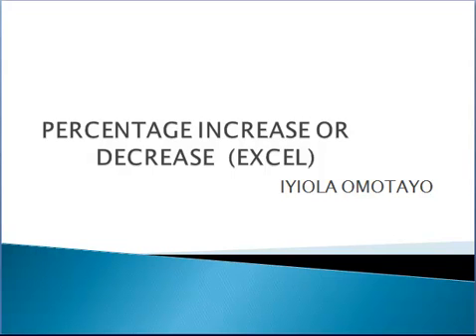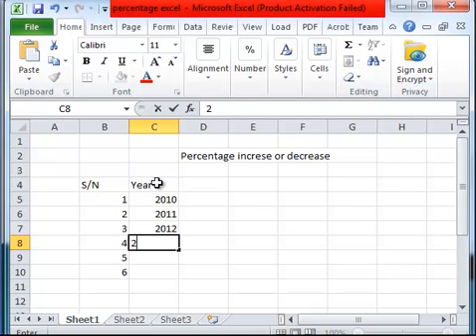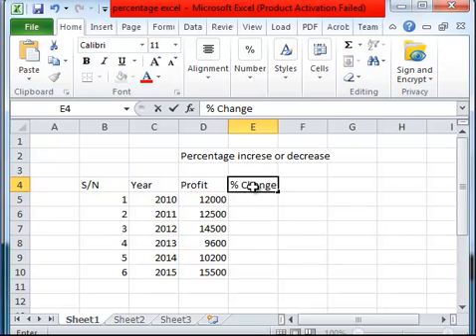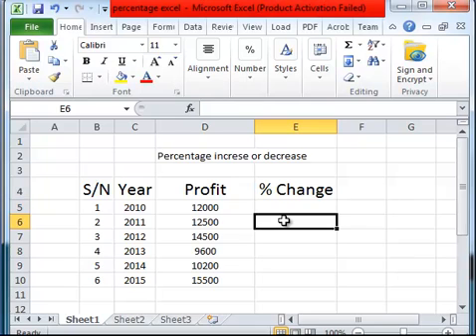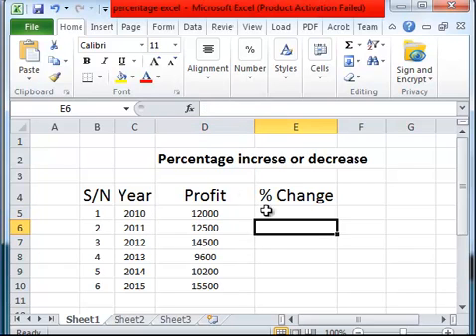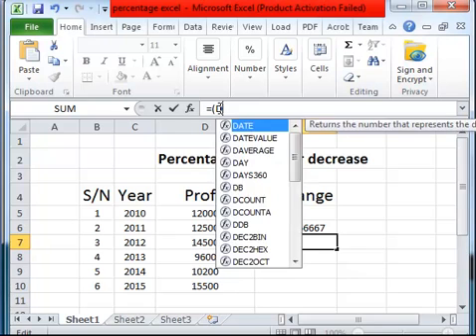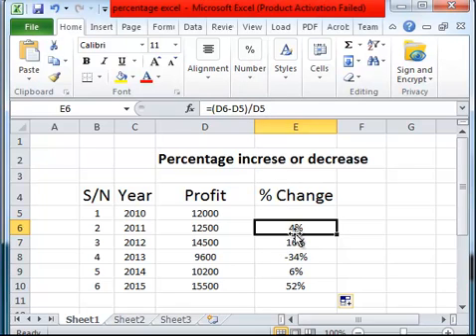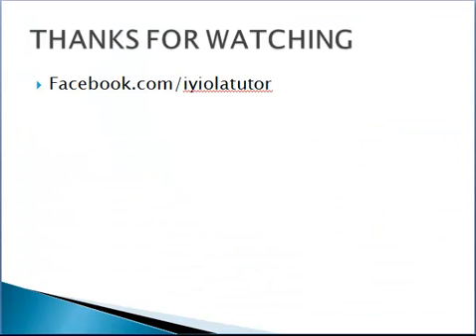Excel tutorials: How to calculate percentage increase and decrease in excel [3 simple steps]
This video shows you 3 simple steps on how to calculate percentage increase and decrease in Microsoft excel in a simplified manner.

The profit made in an imaginary company was considered over 6 years. Reduction in profit shows a decrease in percentage profit while increment makes a positive increase in percentage profit.

The percentage change in profit from one year to another is calculated simply using the formula bar by
1. Subtract the present year profit from the previous year
2. Divide the result by the previous year profit
3. Multiply the result by 100

How to calculate percentage increase and decrease using excel can be applied not only to percentage profit and loss, but percentage change in budget, monthly allocation, and other recurrent activities.

Drop a comment on what you feel about this video on calculating percentage increase and decrease in Excel.